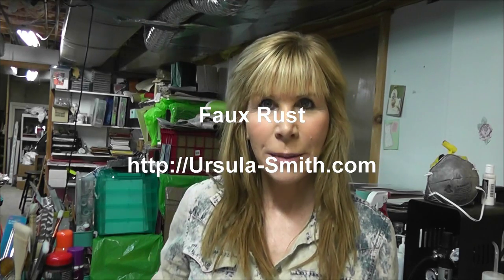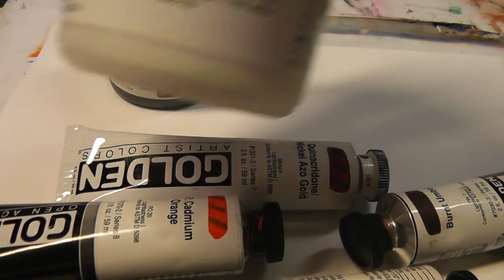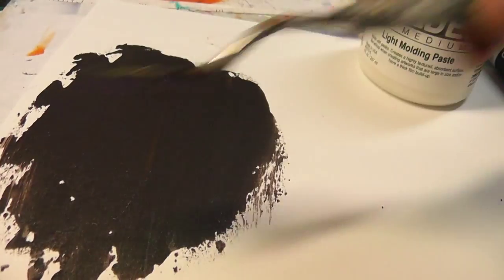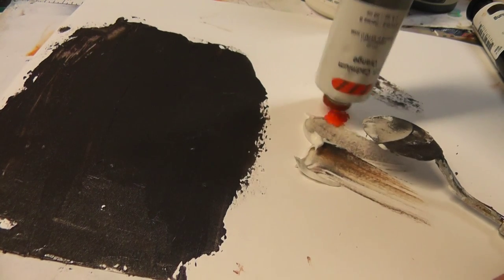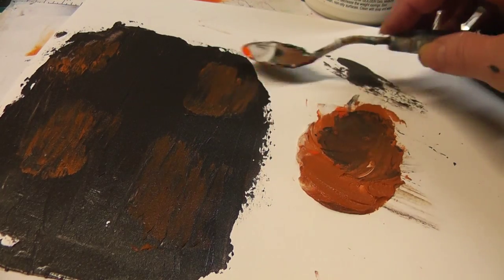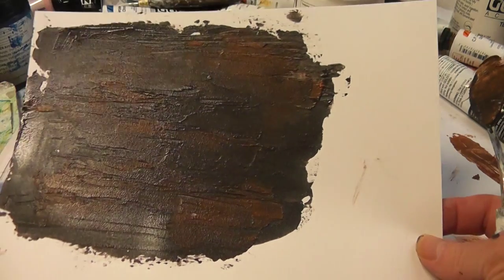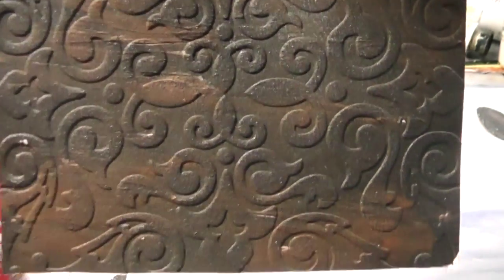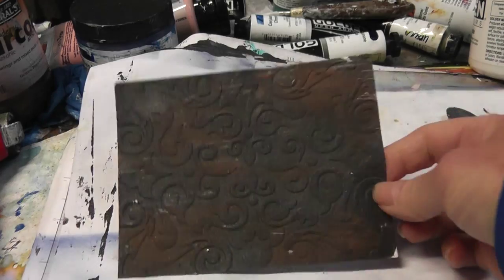Faux Rust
Faux Rust with Paint (and a surprise at the end!)